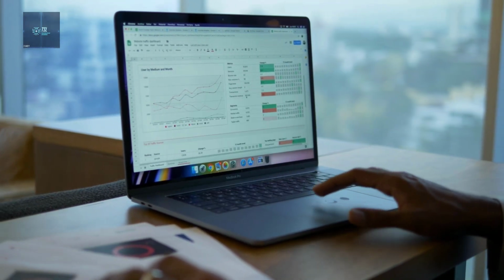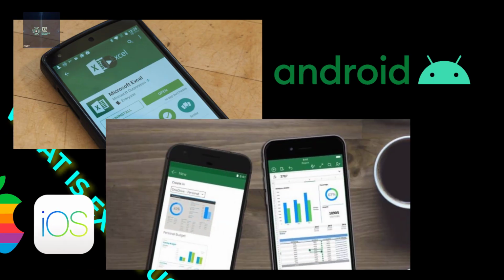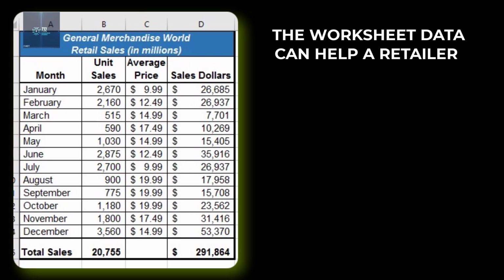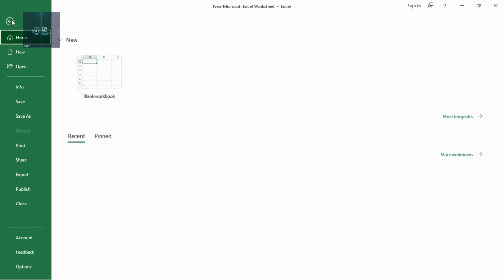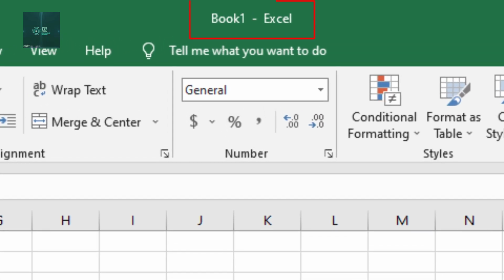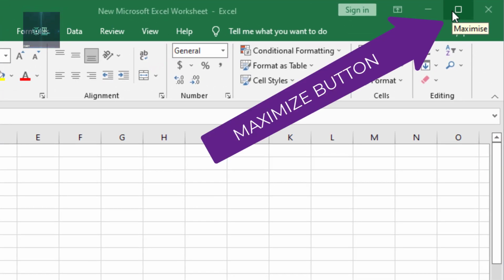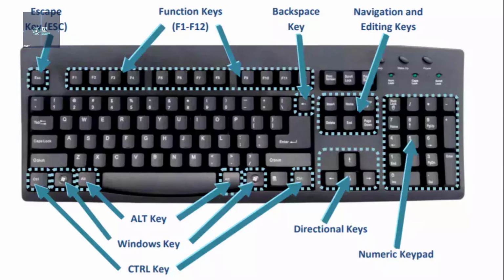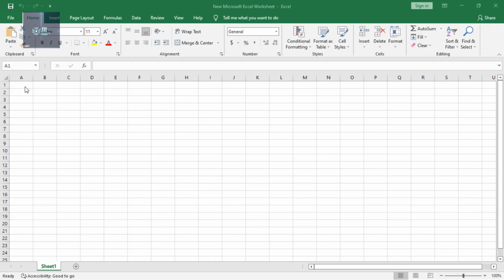Excel for Beginners - Part 1: Overview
Hello everyone, I am making this video for those who are willing to study Microsoft Excel.

This video contains the explanation for
- what is Microsoft Excel?
- What is Excel used for?
- How to start using Excel?

microsoft office
office 2019
learn excel